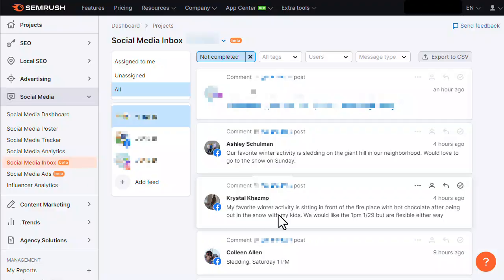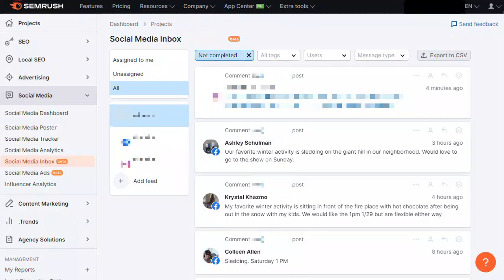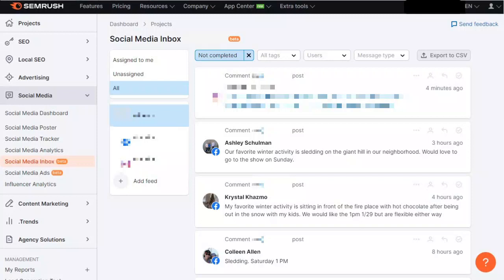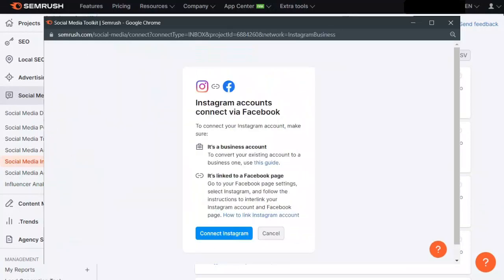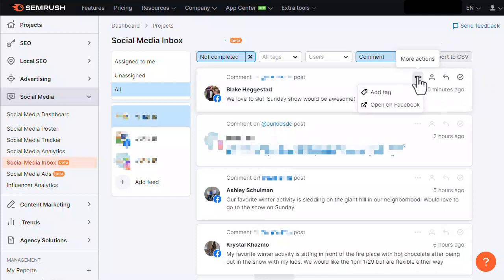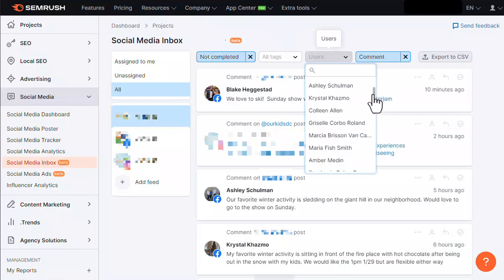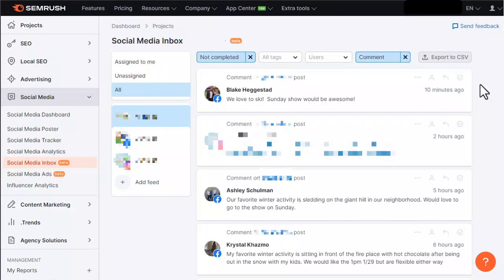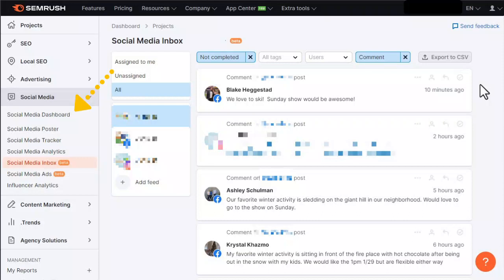Semrush Social Media Inbox | One FREE inbox for ALL social media messages, comments & mentions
The Semrush Social Media Inbox is a FREE social media tool to help you monitor and respond to all conversations. Works with Instagram, Facebook, LinkedIn, and Twitter. Try it